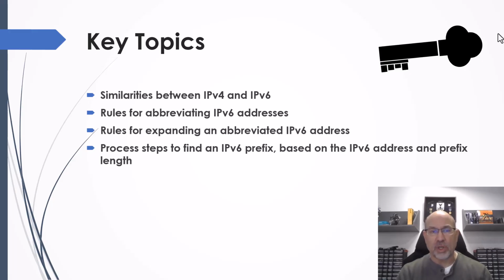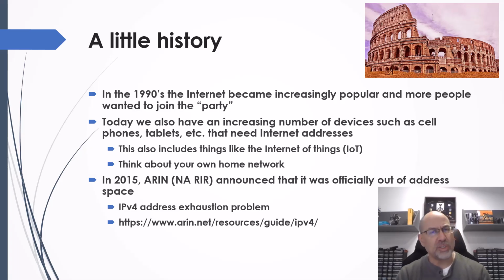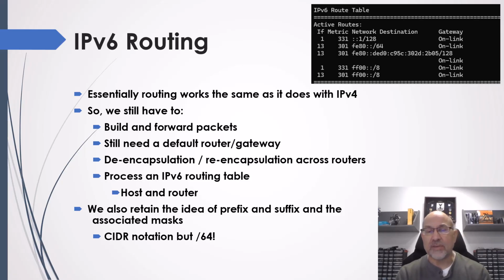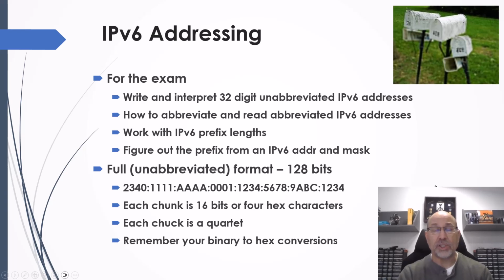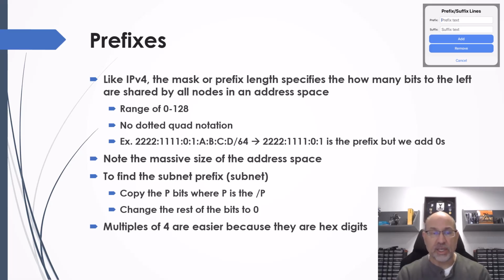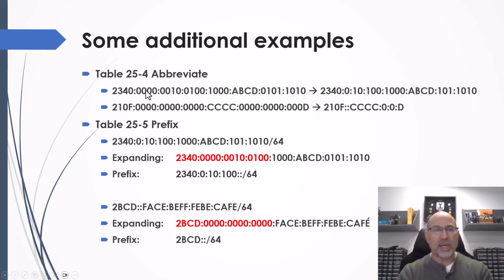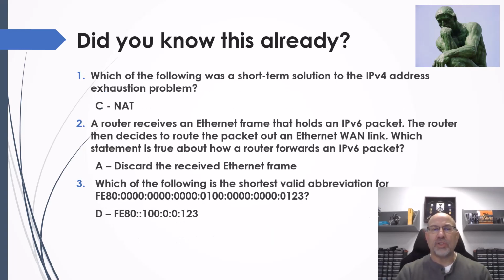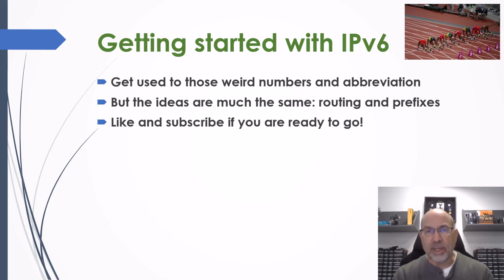CCNA Ch 25 Intro to IPv6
This is the start of CCNA part VII and it all revolves around IPv6. In this first video we will review the reason for IPv6: the IPv4 address depletion problem. We will also hat about the short term solutions: CIDR, NAT. This video focuses on the general 128 bit (8 quartet) addresses and how they can be abbreviated and then recovered. IPv6 prefixes will also be part of the conversation which will include several example conversions.

For our previous series on IPv6 which includes a build, take a look at the following videos: